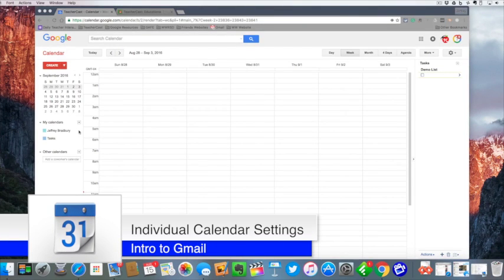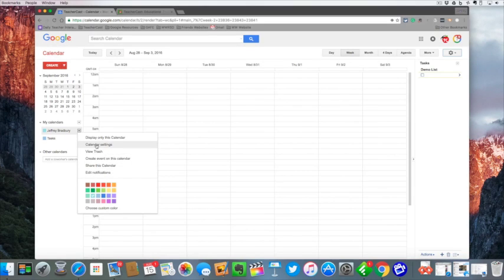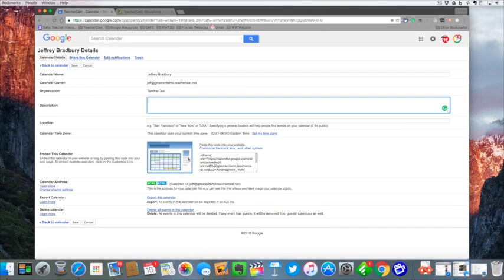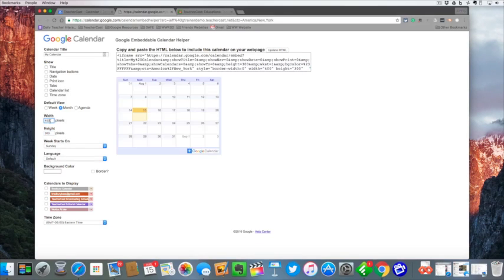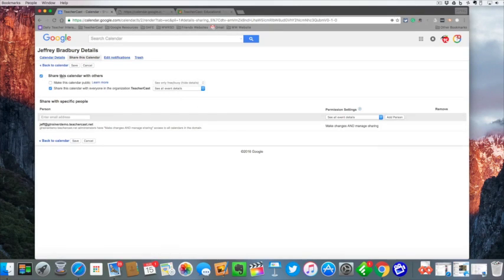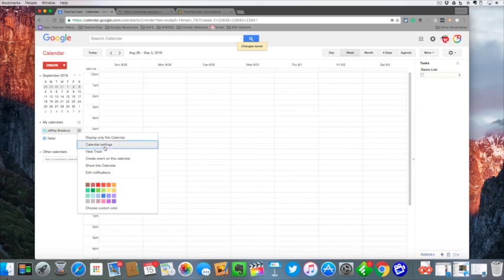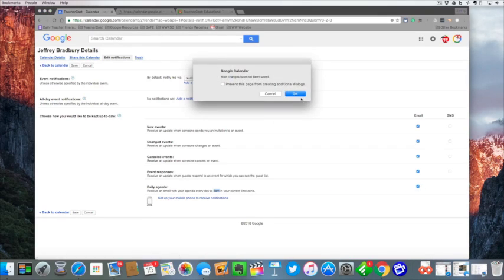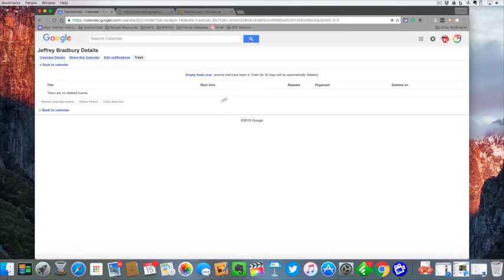Intro to Google Calendar: Changing Settings on Individual Calendars